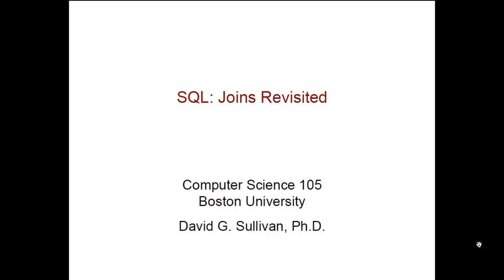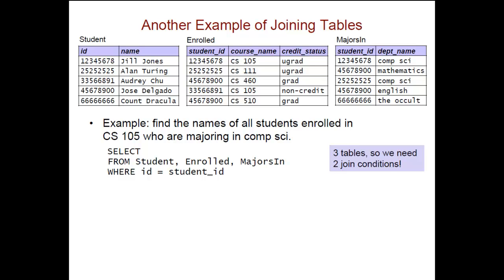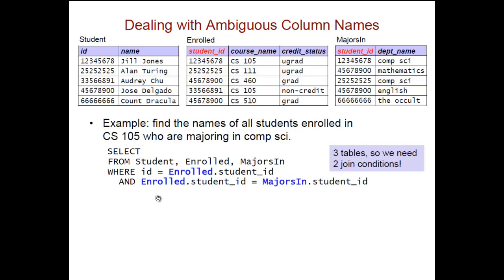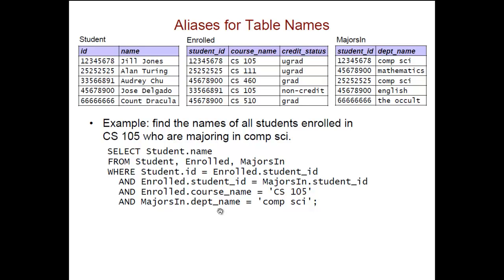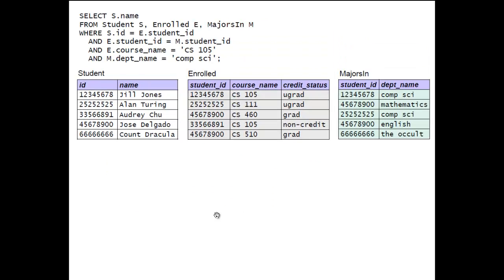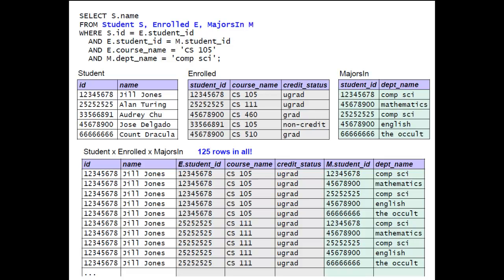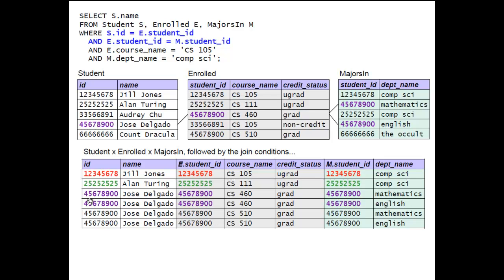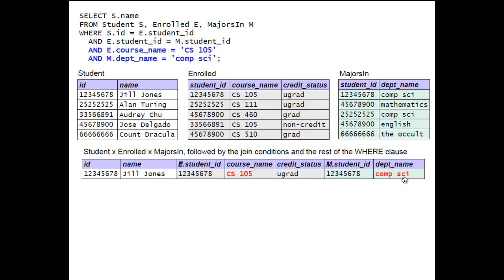SQL: Joins Revisited